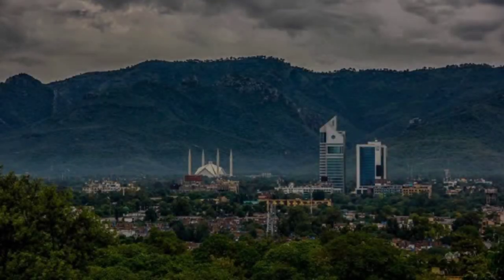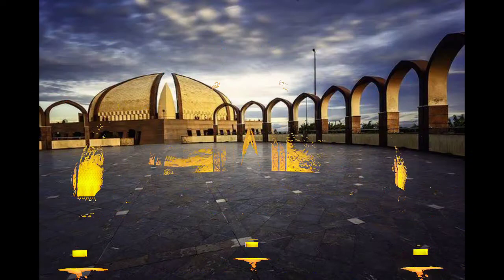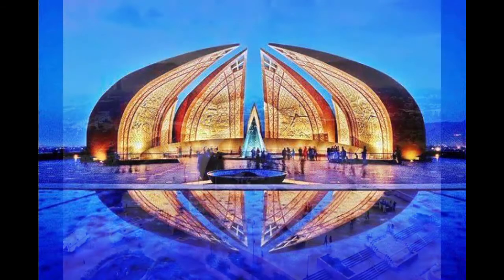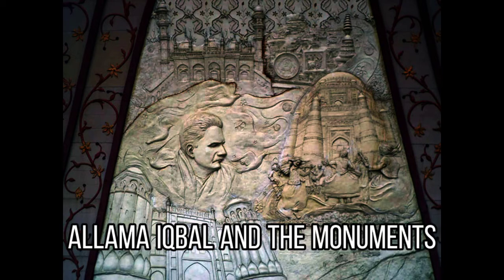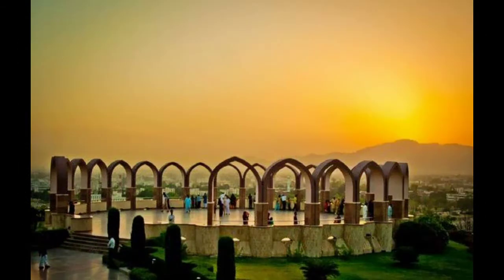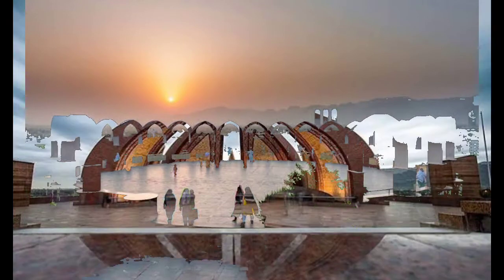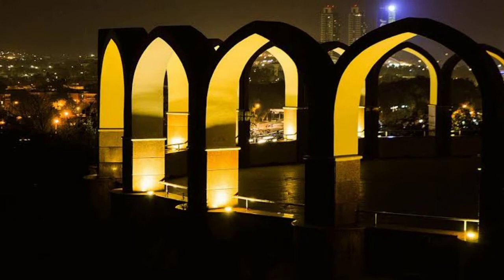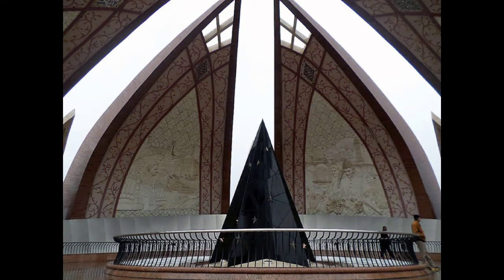Pakistan Monument (Beautiful Islamabad).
A look into the Pakistan Monument. A remarkable attraction.